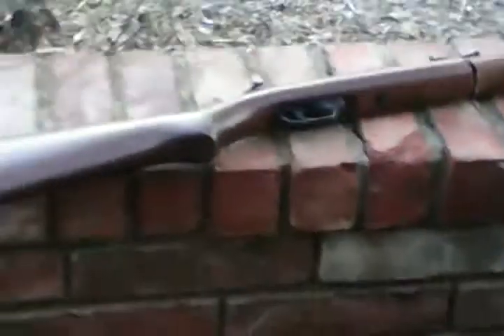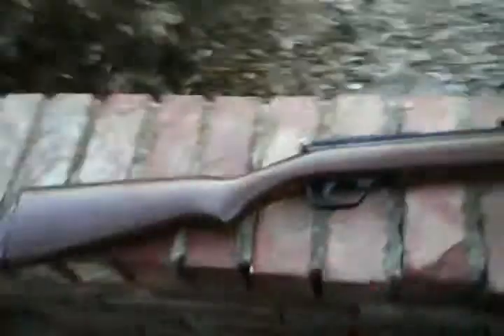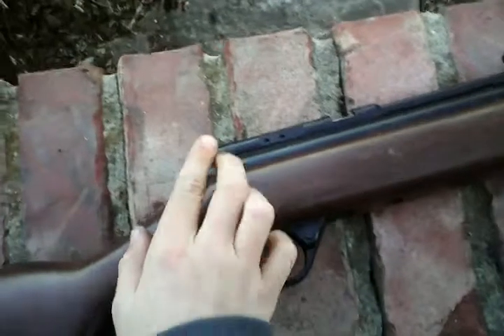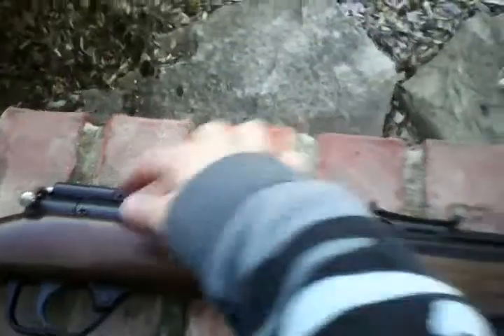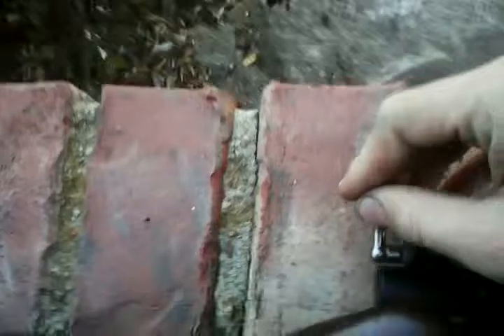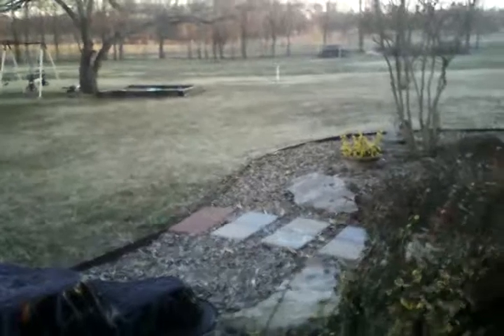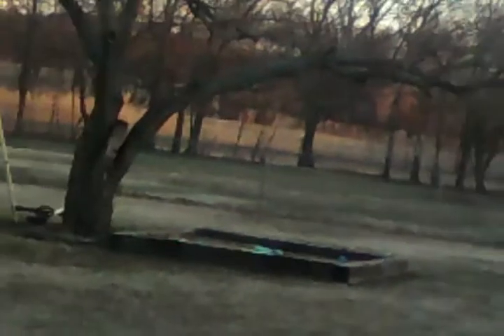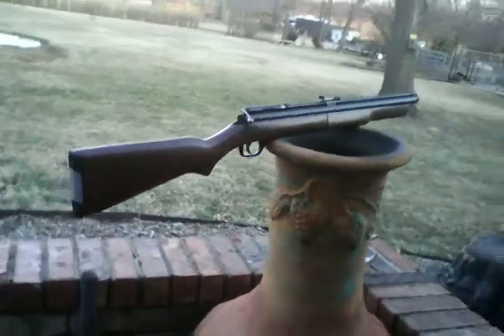Benjamin pellet gun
It works great good gun